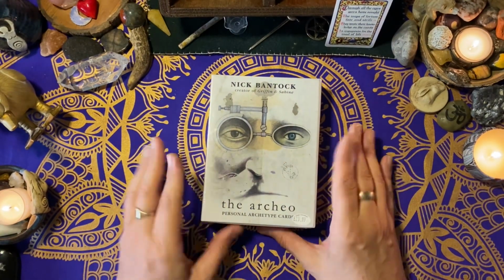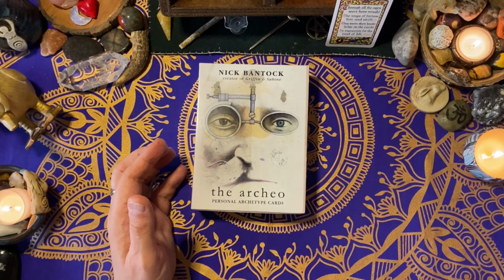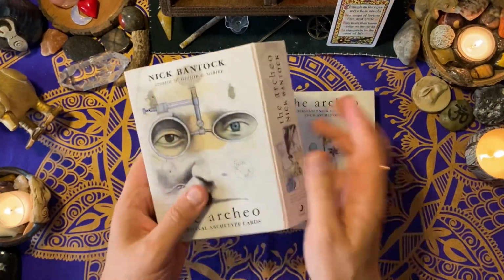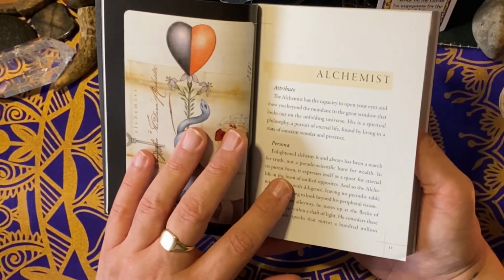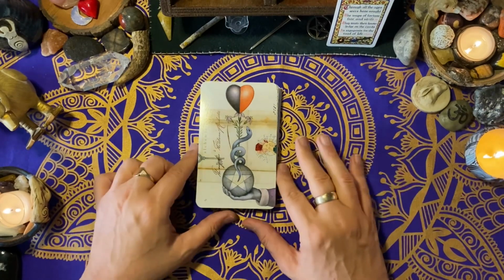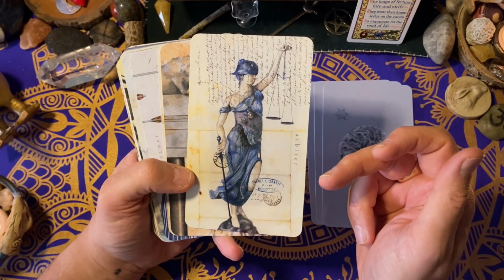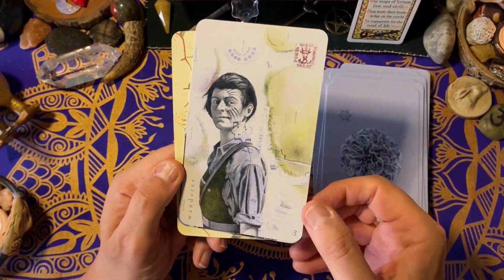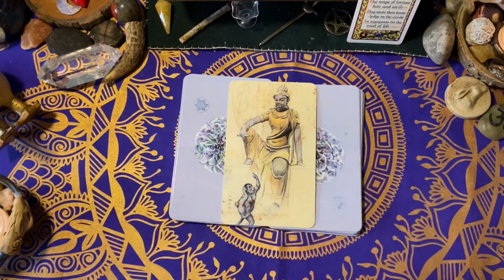The Archeo Oracle ~ Walkthrough and First Impressions